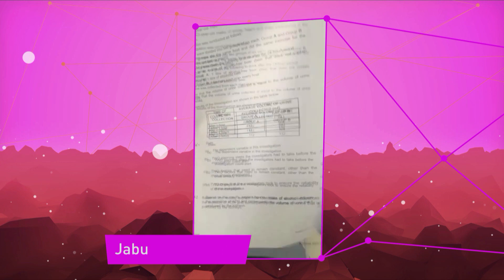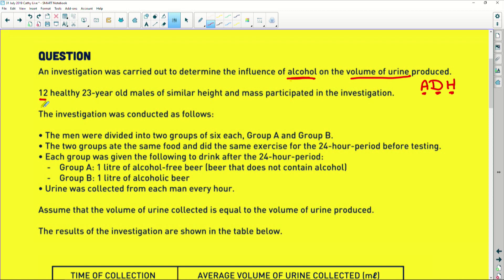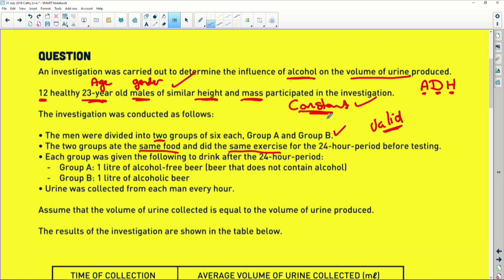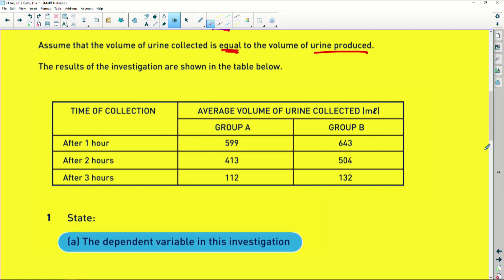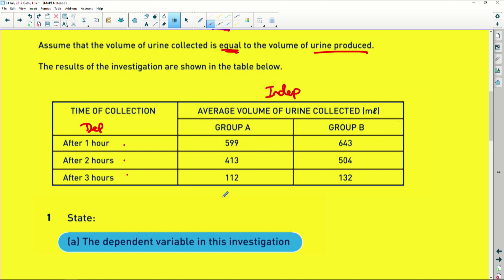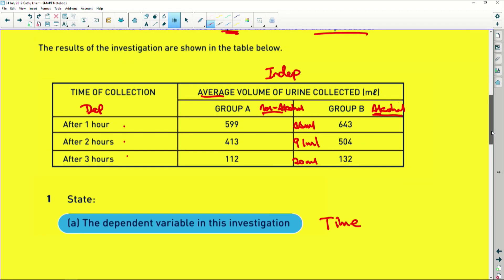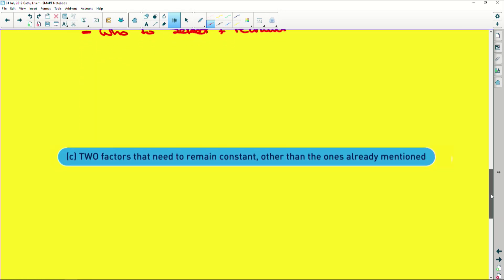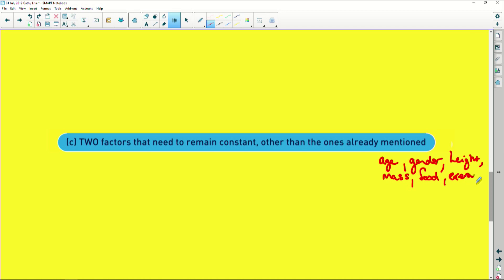Life Science 2019 Revision: Homeostasis - Alcohol on Urine Production - Part 3/3